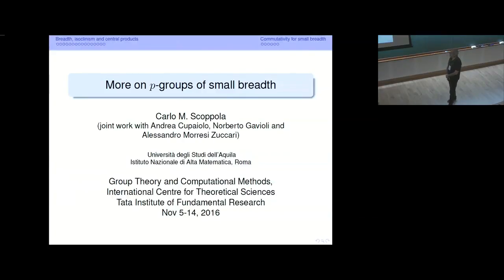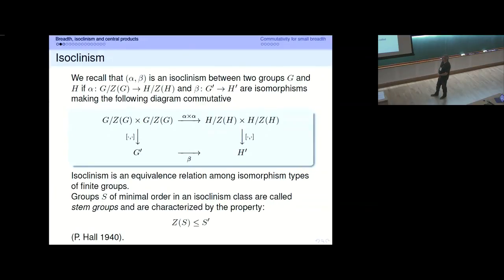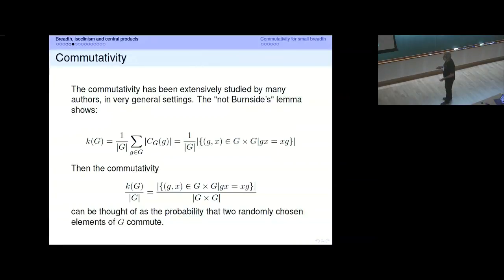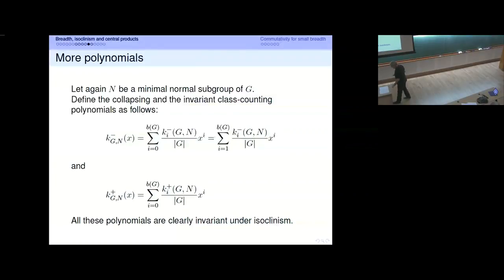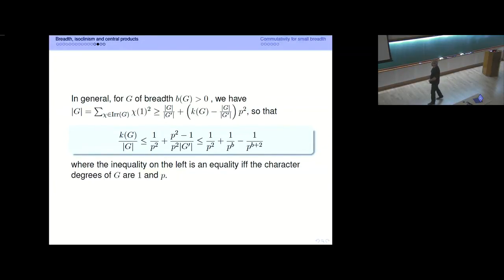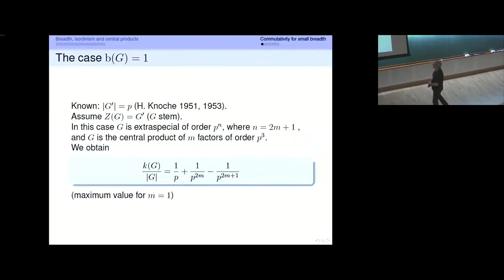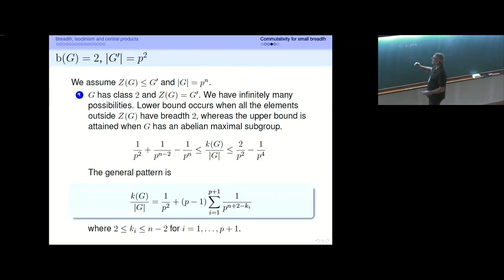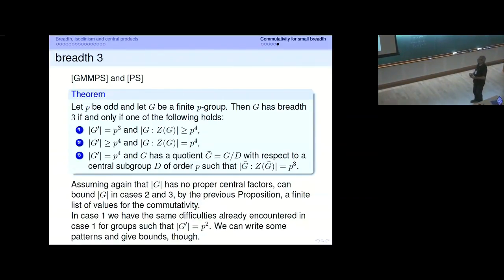More on p-groups of small breadth by Carlo M Scoppola